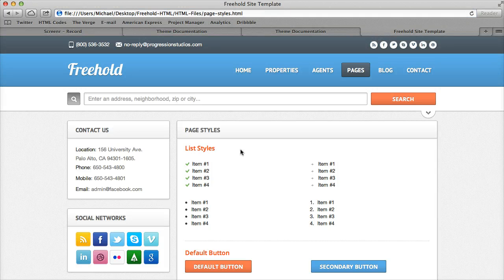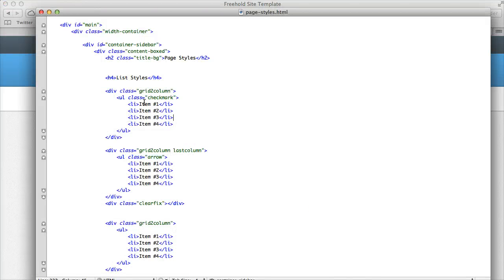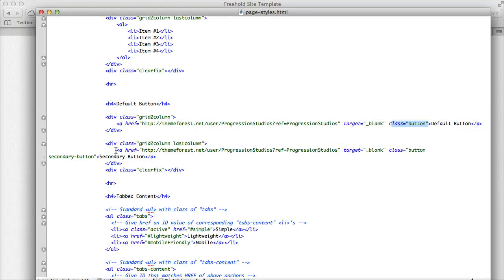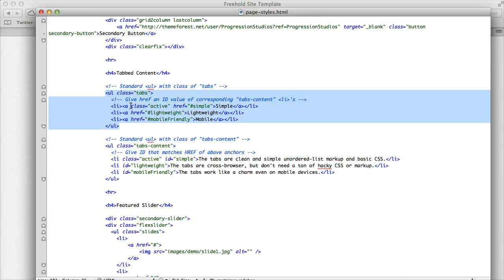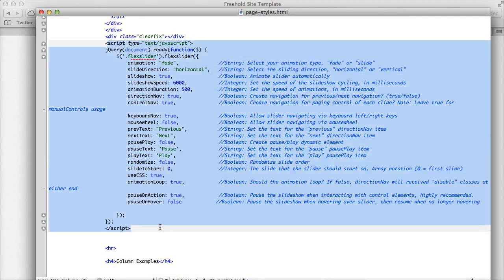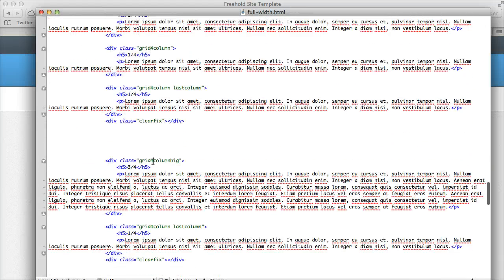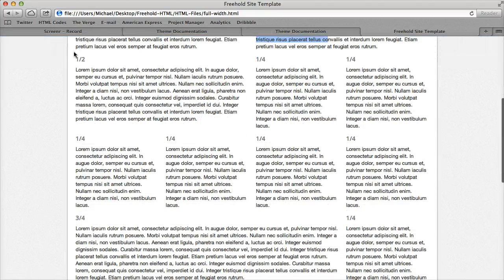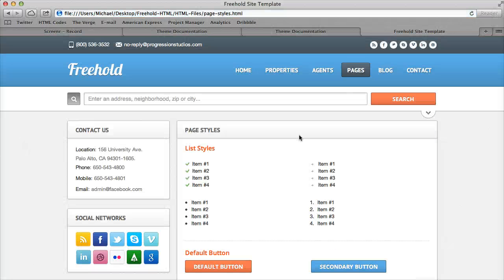Freehold HTML Samples